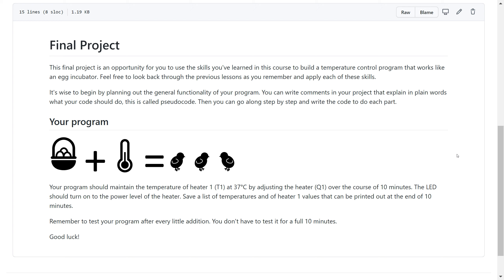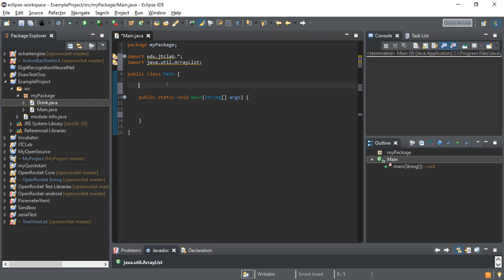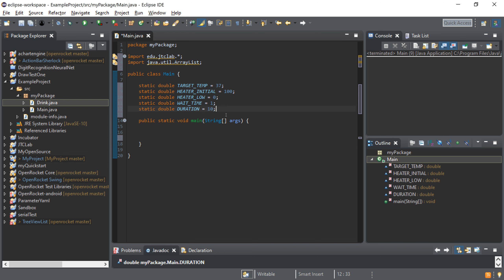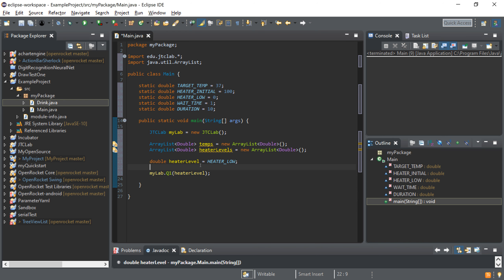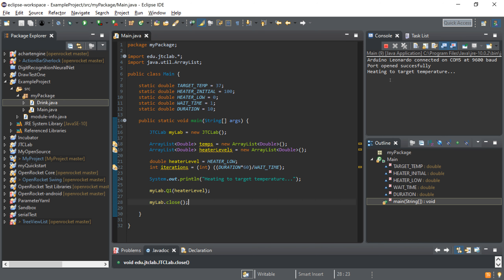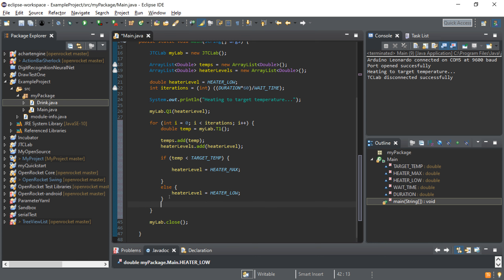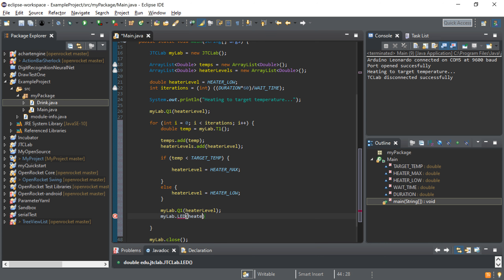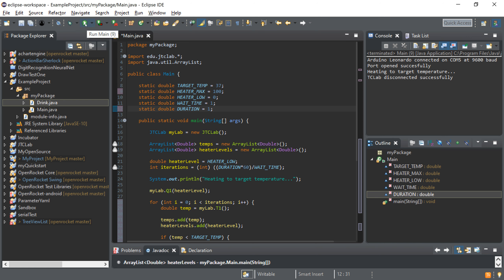Java ☕ Final Course Project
This final project is an opportunity for you to use the skills you've learned in this course to build a temperature control program that works like an egg incubator. Feel free to look back through the previous lessons as you remember and apply each of these skills.

It's wise to begin by planning out the general functionality of your program. You can write comments in your project that explain in plain words what your code should do, this is called pseudo-code. Then you can go along step by step and write the code to do each part.

Your program should maintain the temperature of heater 1 (T1) at 37°C by adjusting the heater (Q1) over the course of 10 minutes. The LED should turn on to the power level of the heater. Save a list of temperatures and of heater 1 values that can be printed out at the end of 10 minutes.

Remember to test your program after every little addition. You don't have to test it for a full 10 minutes.

Good luck!